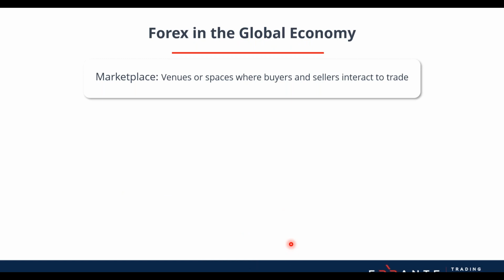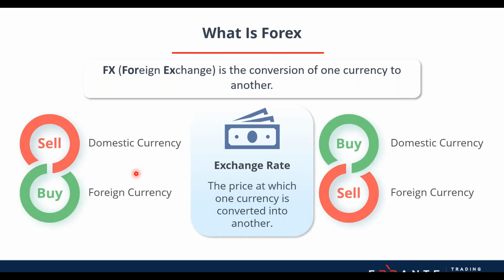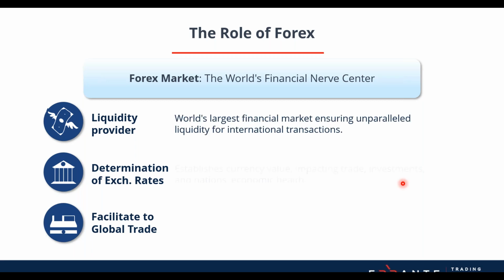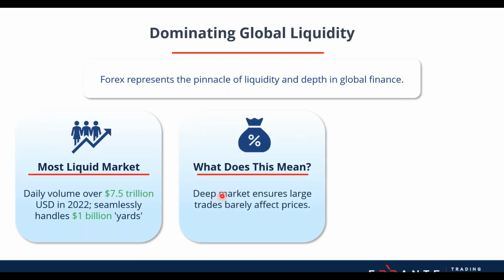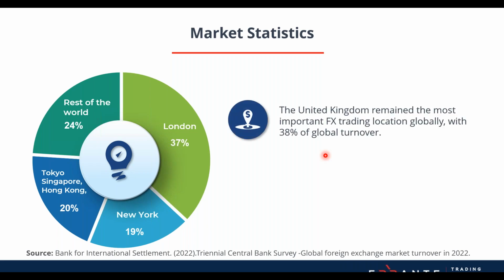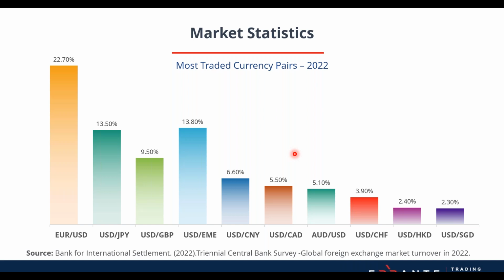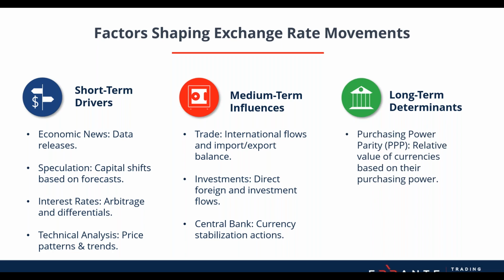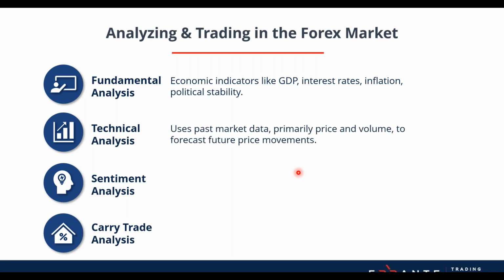Understanding Forex Basics Webinar (English)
Dive deep into the world of foreign exchange, exploring its structure, significance, and the factors that influence values of FX products.